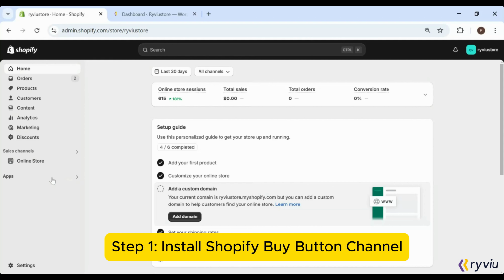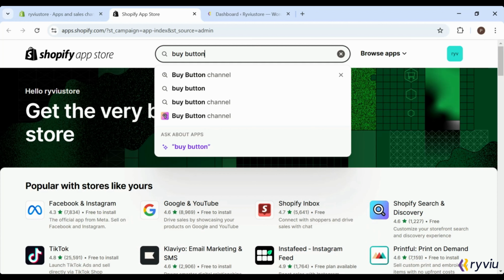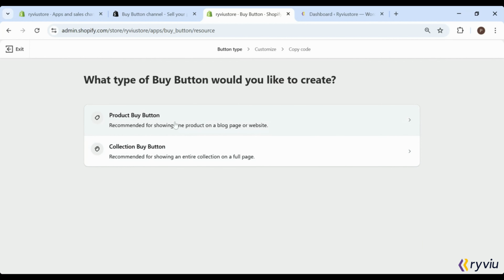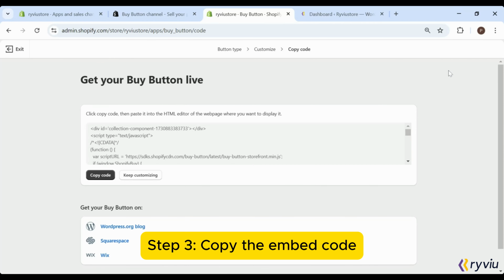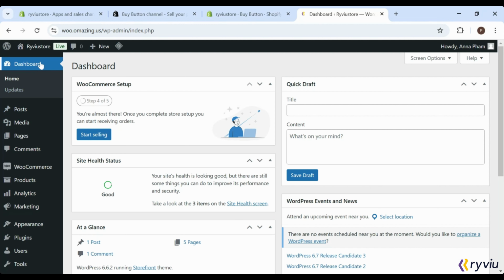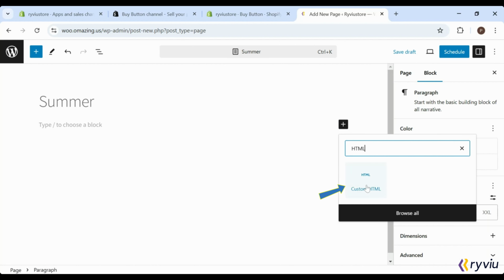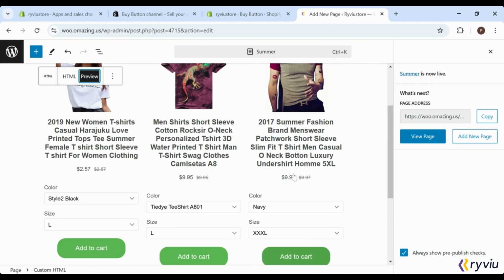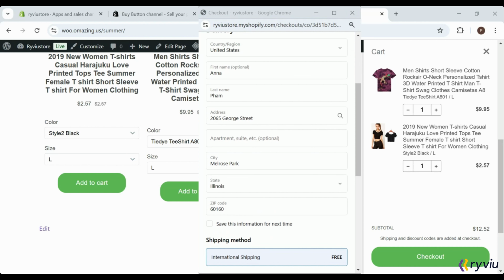How to Integrate Shopify with WordPress Without Plugins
We’ll walk you through integrating Shopify with WordPress — without using any plugins! If you're looking to combine the powerful eCommerce features of Shopify with the flexibility of WordPress, this tutorial is for you.
👉 Step 1: Install Shopify Buy Button channel
👉 Step 2: Select Product or Collection
👉 Step 3: Copy the Embed code
👉 Step 4: Add Shopify Buy Button code to WordPress
👉 Step 5: Preview and test the integration